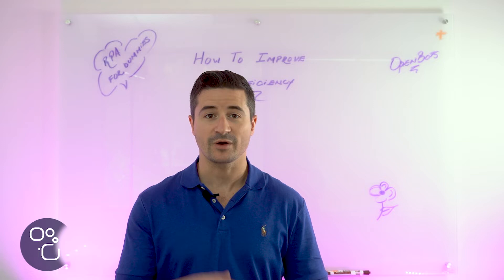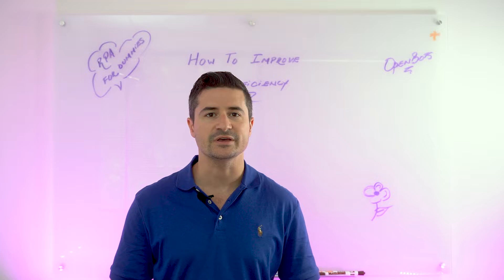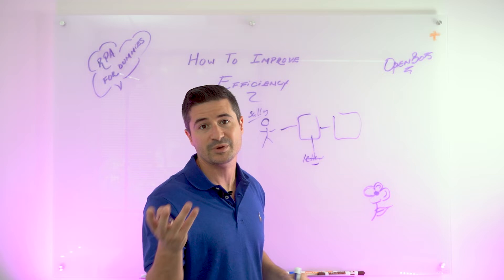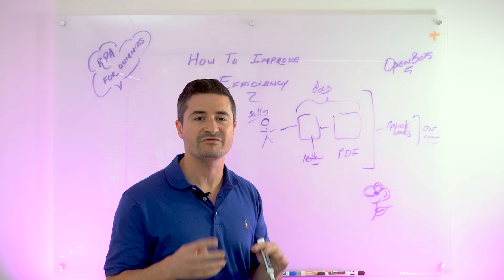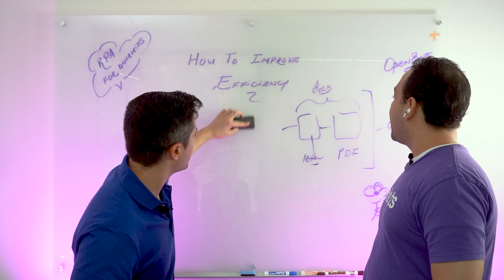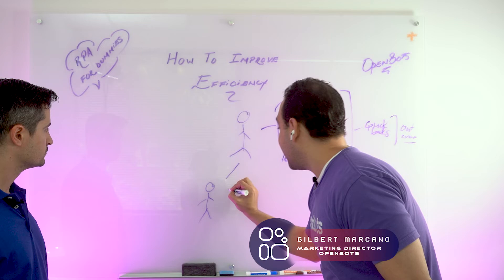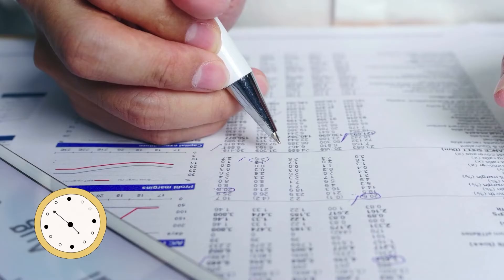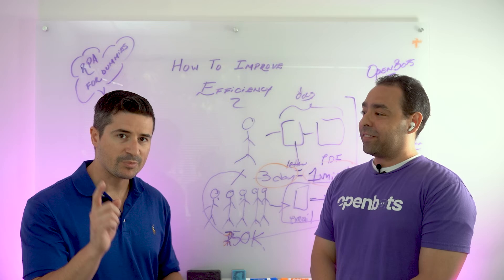How Robotic Process Automation Increases Efficiency | RPA For Dummies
Do you want to know how robotic process automation can make your work easier? Businesses with many manual tasks involving various systems can drastically improve their efficiency with bot automations. Jason Dzamba and Gilbert Marcano explain how RPA works using a simple example for individuals and teams.